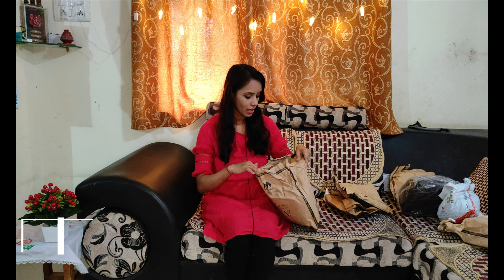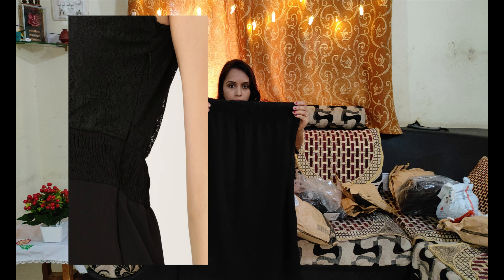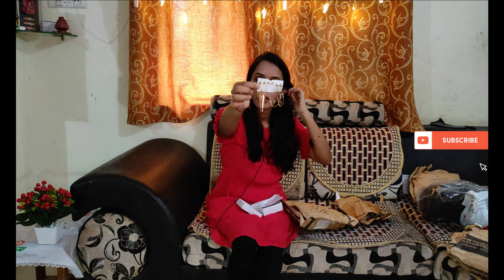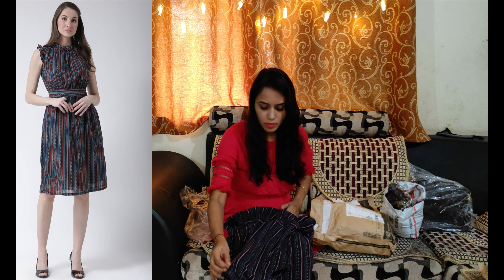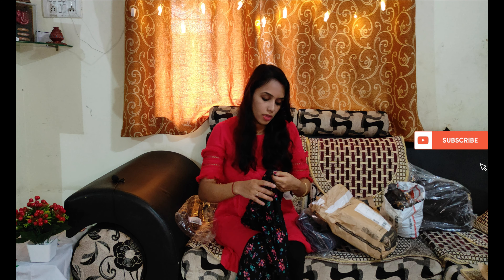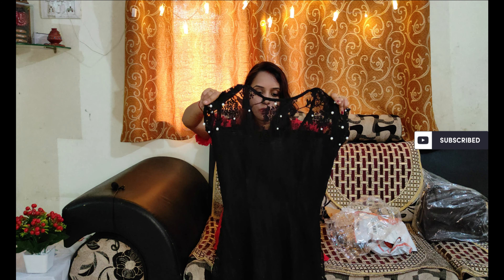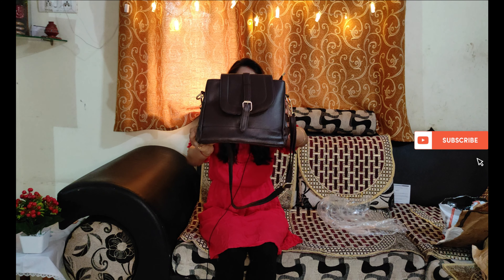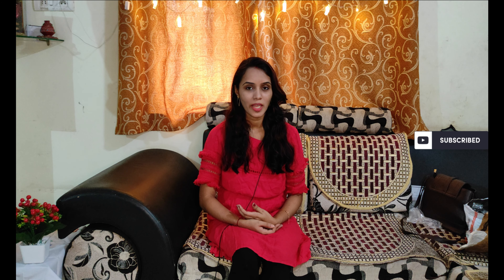Myntra Party Wear Haul | Latest Myntra Haul March 2021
Hi All,

Today I'll be doing a Myntra Haul where we will be looking at some Dress that i have purchased for myself .

My Phone
My Setup
My Mic
My 3.5 mm Male to Female Jack Extension Stereo Audio Cable

Before that please join my Facebook Page Shanta's Kitchen by clicking on the

Links for the dresses shown in this video

1. SASSAFRAS Women Black Self Design Dobby Weave A-Line Dress

3. Jewels Galaxy Set of 6 Gold-Plated Earrings

4. Jewels Galaxy Set of 5 Gold-Plated Bracelets

5. Tokyo Talkies Women Purple Embellished Fit and Flare Dress

6. KASSUALLY Women Black & Teal Green Striped Fit and Flare Dress

7. Sera Women Black Floral Print A-Line Dress

8. Carlton London Silver-Toned Rhodium-Plated CZ Studded Geometric Studs

9. Miss Chase Women Black Solid Fit and Flare Dress

10. Zaveri Pearls Gold-Toned & Black Circular Drop Earrings

11. Deniza Brown Women Sling Bag